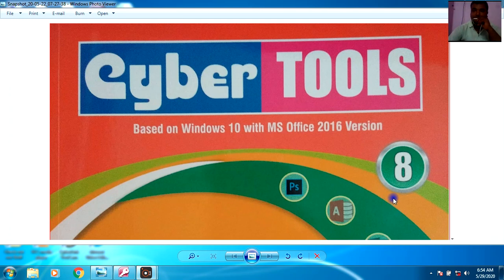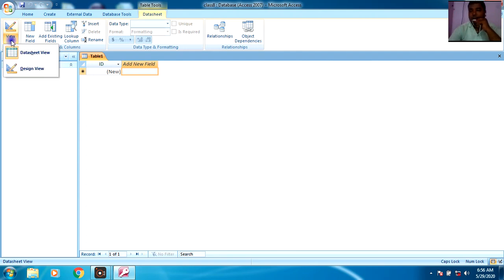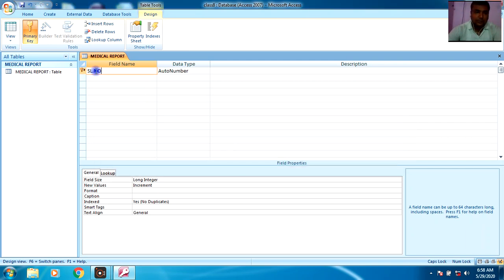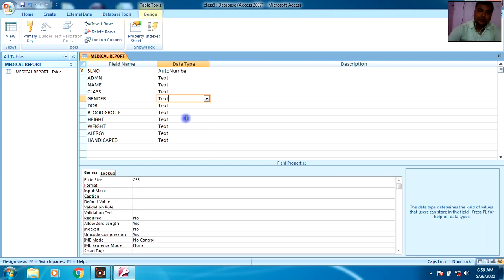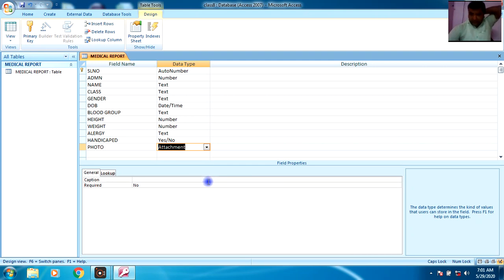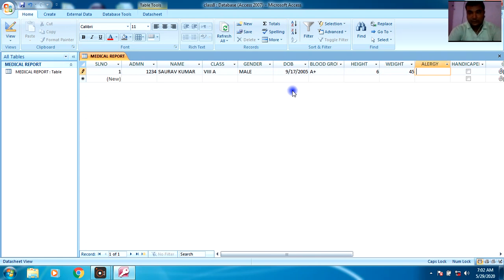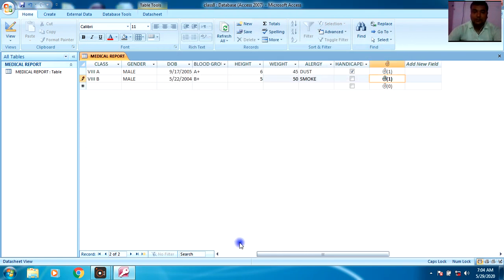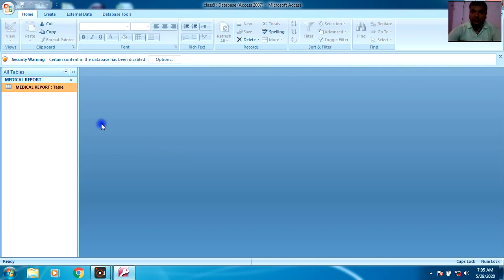CLASS 8 HOW TO CREATE BLANK DATABASE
THIS VIDEO CONTAINS STEPS TO CREATE DATABASE IN MS ACCESS.
STEPS TO SAVE DATABASE